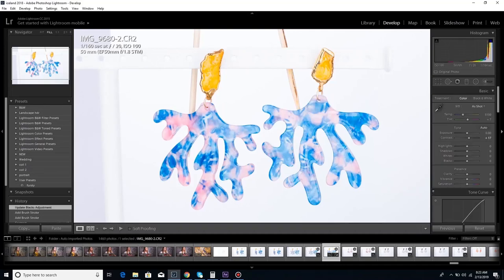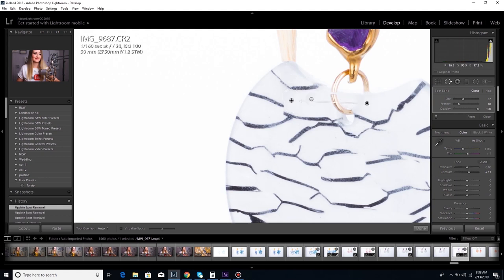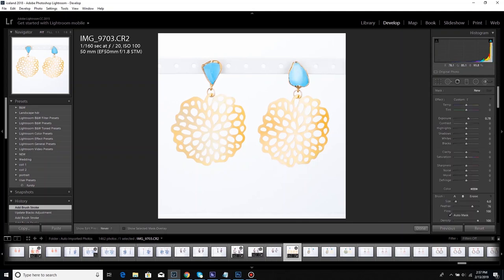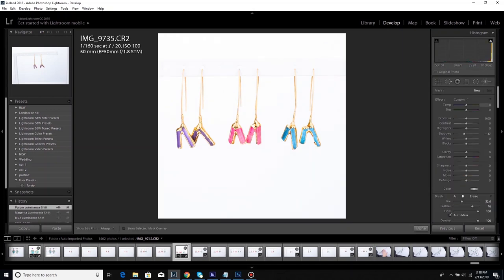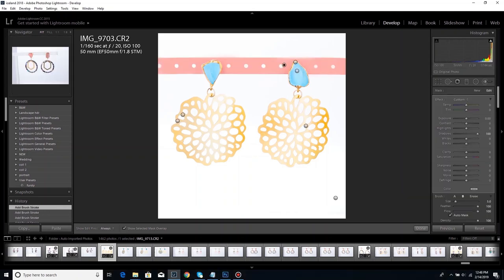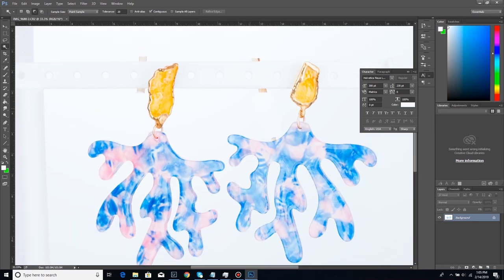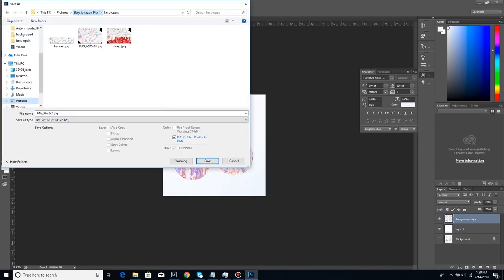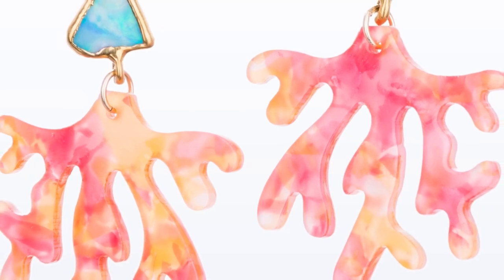Product Retouching - White Background (Jewelry)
Hi! Today I am showing you a recording of my typical workflow for product main photos. These are going to be used as the main product photos for Amazon, Etsy and Shopify. I try my best to create a near perfect white background in camera, but I still rebuild the white background in photoshop. The farther away your photoshop is from reality the more distorted it will look, which is why I do not reccomend this technique if you are shooting against a dark background, but if you are starting on a white background this technique will work great. I will do a few images that I actually end up using in my shop, and you will see typical frustations and road blocks that professional photographers encounter, and hopefully you can learn from my mistakes issues and grow as I grow. This video is appropriate for viewers of all skill levels, but I advise this as a listen-only if you are a beginner.  If you feel you are needing to pause a lot and rewind to take notes, please comment and ask questions and I will elaborate on the tools I am using. Let me know if you need me to do any tutorials on specific techniques. Thanks!

My name is Bailey. I am the founder of Ringcrush, and of the "Million Dollar Etsy Shop". I'll teach you how to build your own Million Dollar Etsy Shop!